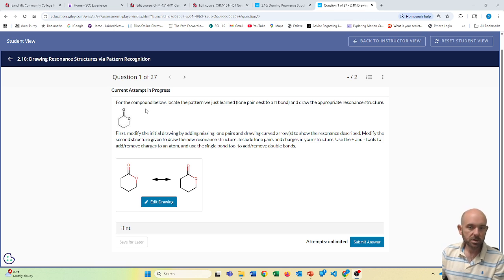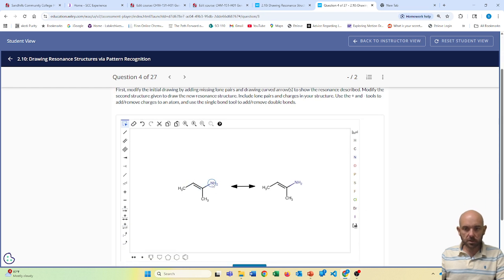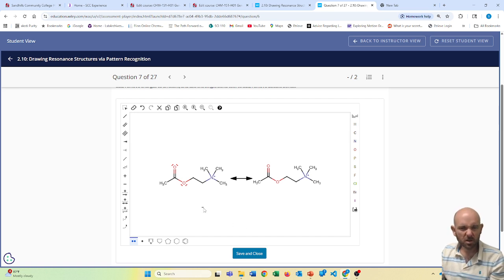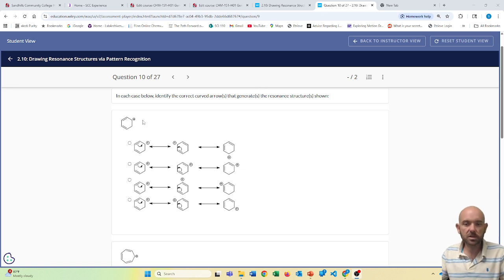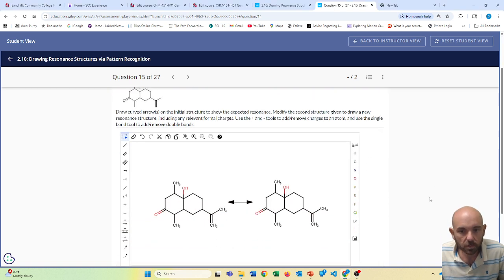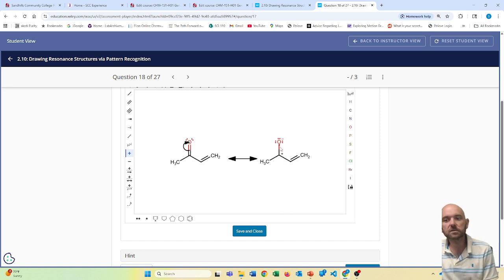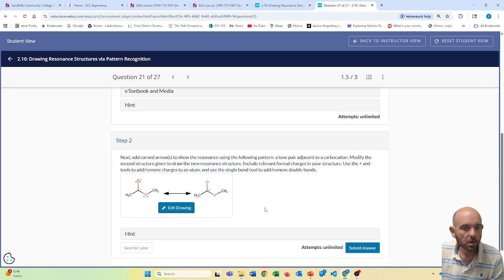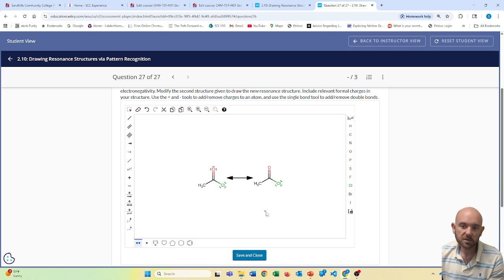2 10 Homework help